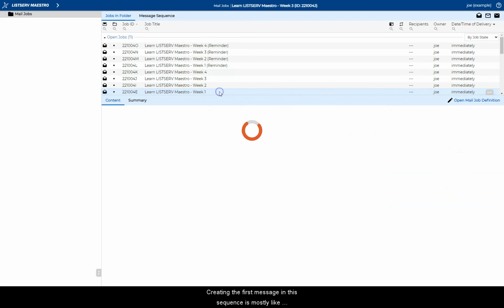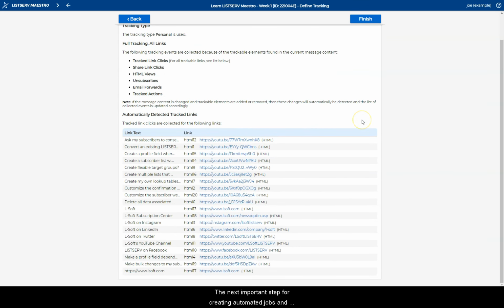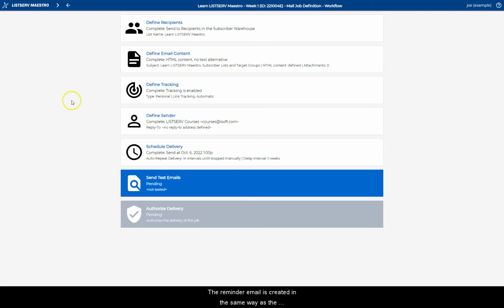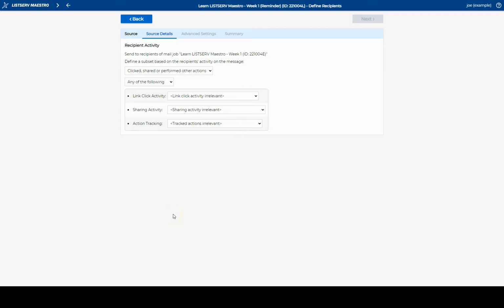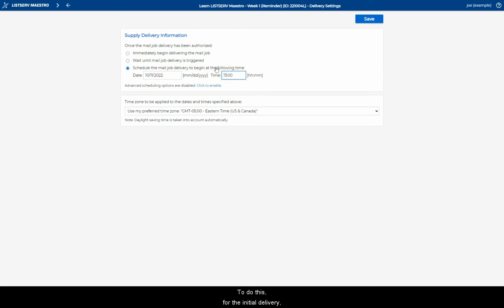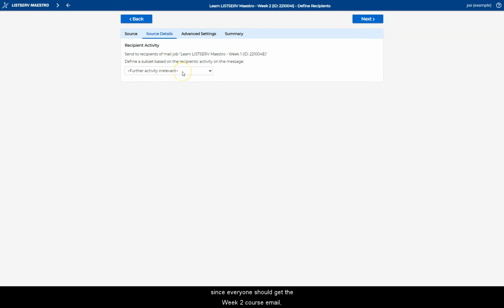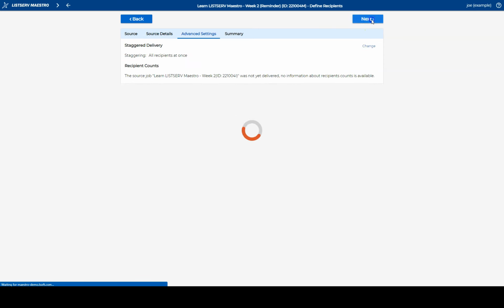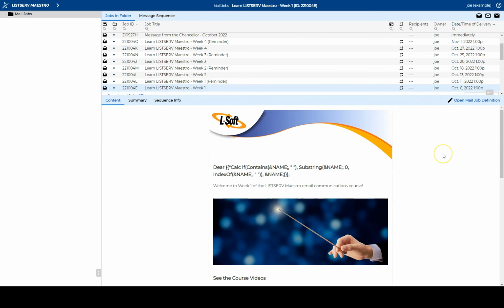How to create drip marketing campaigns in LISTSERV® Maestro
LISTSERV® Maestro offers powerful automation features that allow you to set up drip marketing campaigns with ease. This guide shows how to set up a sequence of pre-planned messages, which are sent out, or “dripped”, to subscribers over time, depending on their interaction with previous messages.